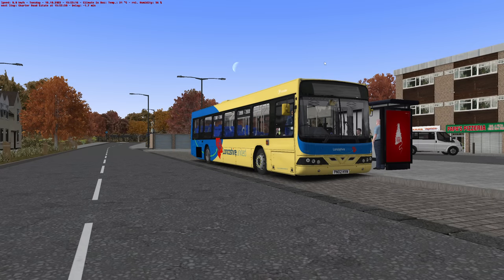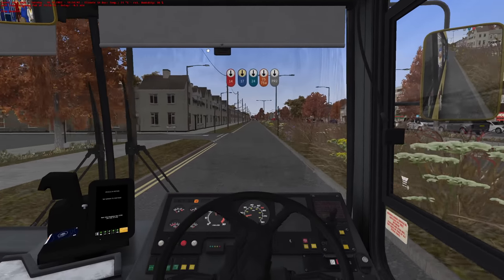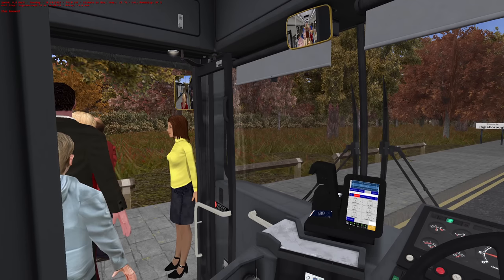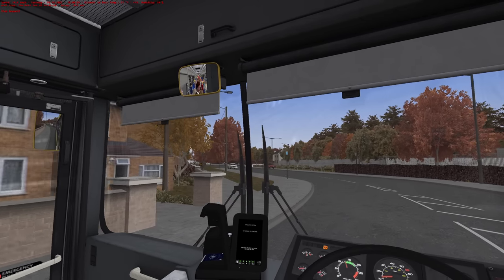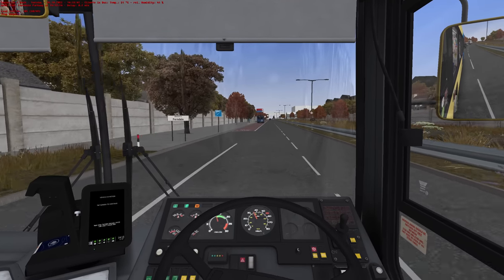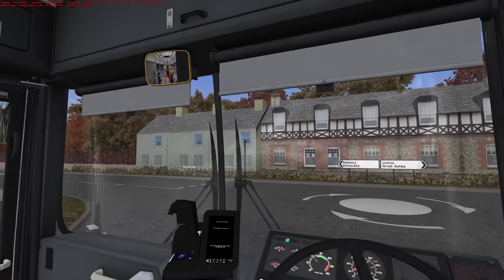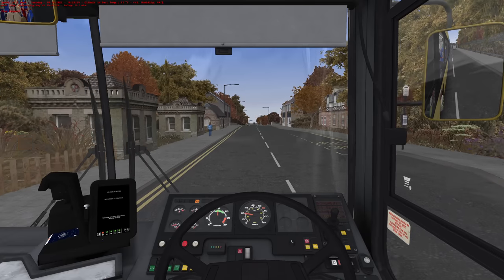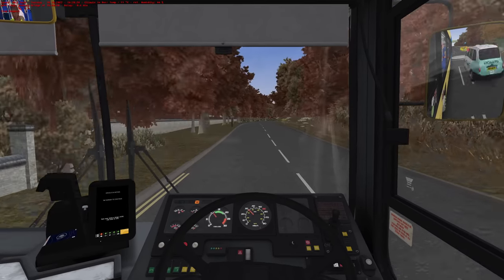OMSI 2 | Studio Polygon Renown | Route 17 | Lancashire United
I really enjoyed our little drive a few weeks back of the route 17 with the Blackburn Bus Company liveried Studio Polygon Renown, and since I downloaded the updated version along with the repaint pack we've got a new Lancashire United livery to use!

We're going to be driving the return workings today with the Studio Polygon Renown on the route 17. It's a nice day in Yorkshire Counties 3, so fingers crossed it'll be without hiccup!

My PC Specs:
Operating System: Windows 11 Home 64-bit
CPU: 12th Gen Intel Core i9-12900K
RAM: 64gb
Graphics Card: NVIDIA GeForce RTX 3080 Ti
Storage: Lots... Just lots...